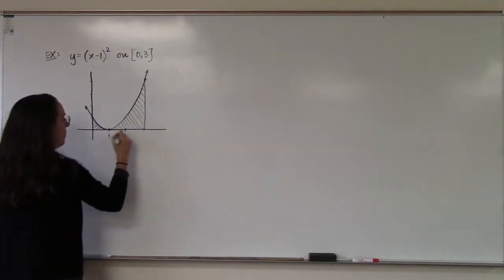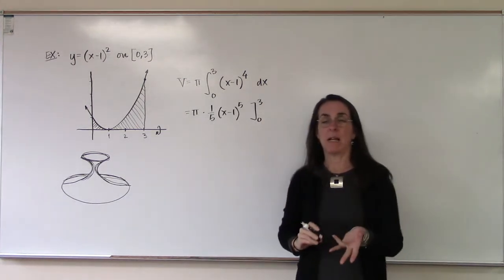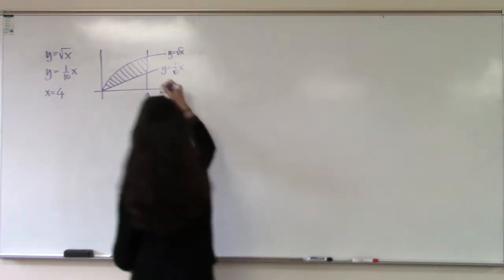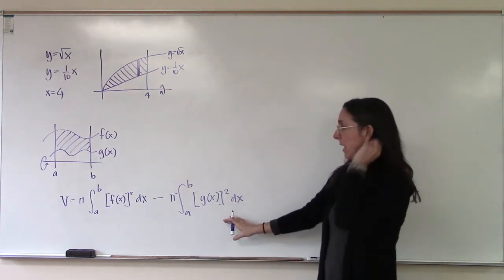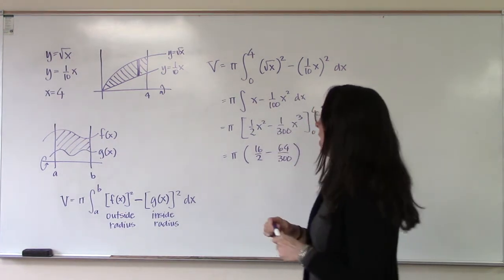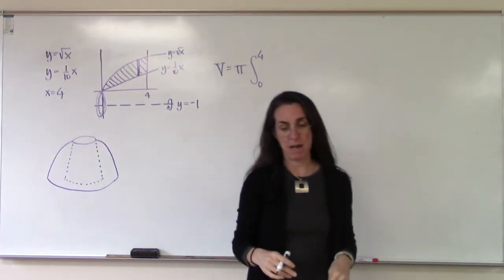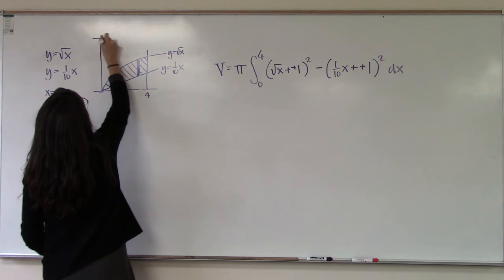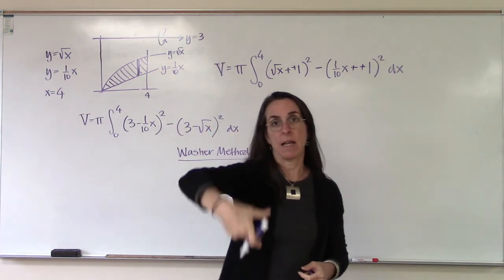solids pt 2